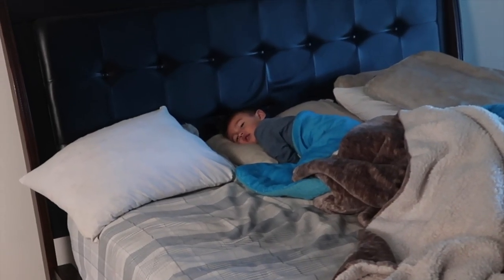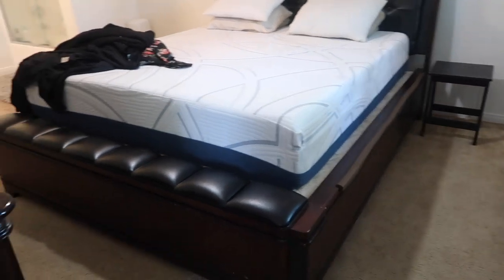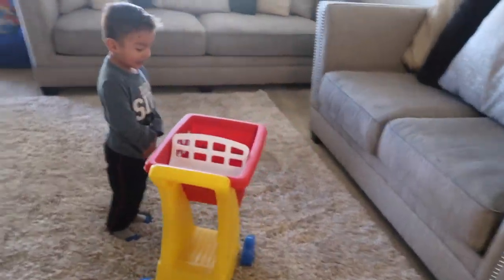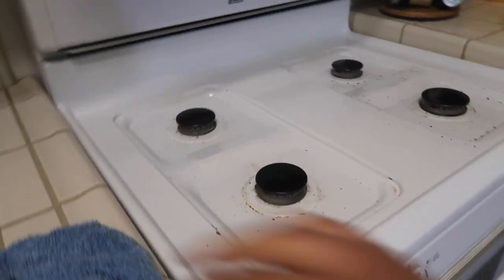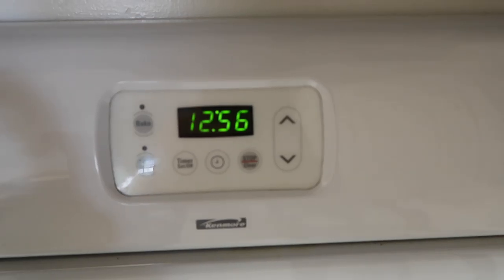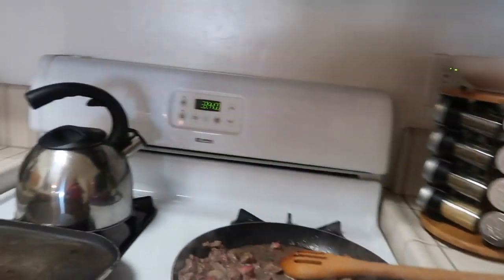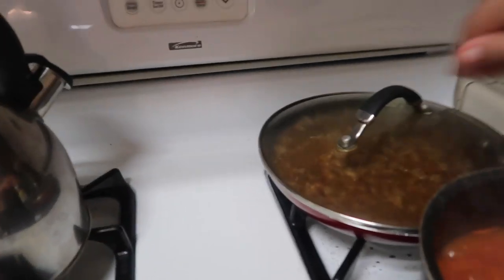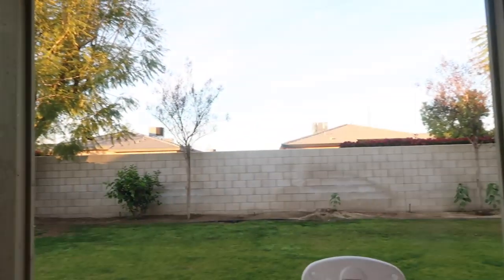Day In The Life Of A MOM!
Canon - PowerShot G7 X Mark II 20.1-Megapixel Digital Camera - Black